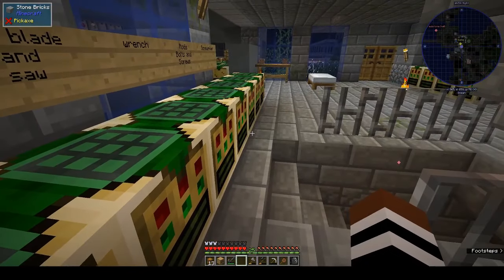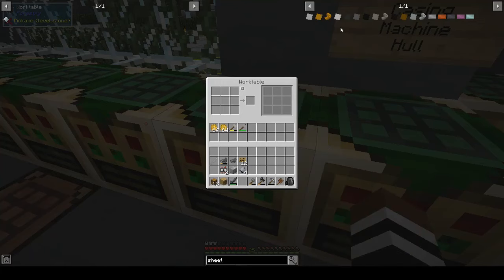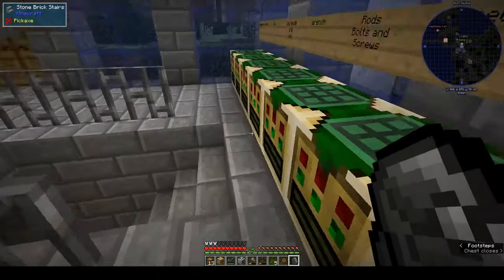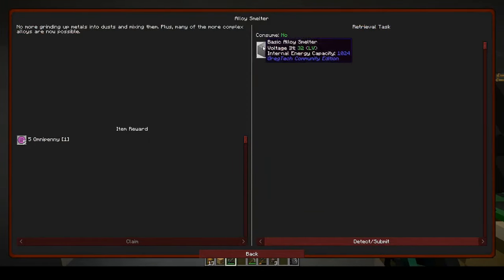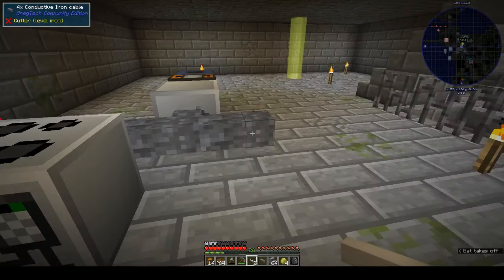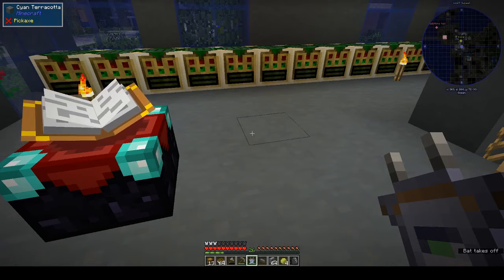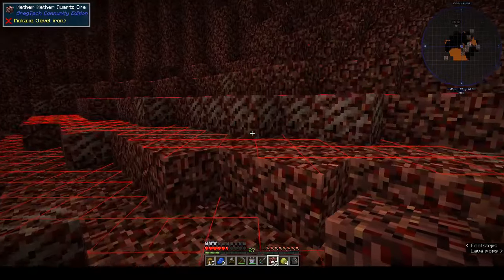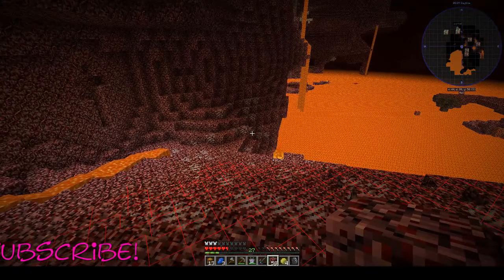Omnifactory | Basic WireMill and the Nether| Ep 11 | Modded Minecraft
Today we make a basic wiremill, play with the block scanner, and take a quick trip into the nether!